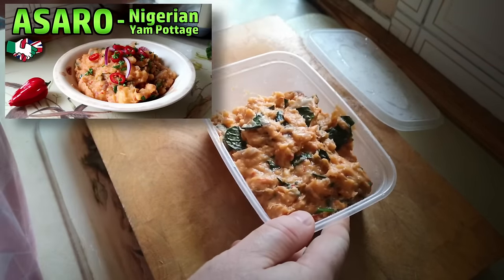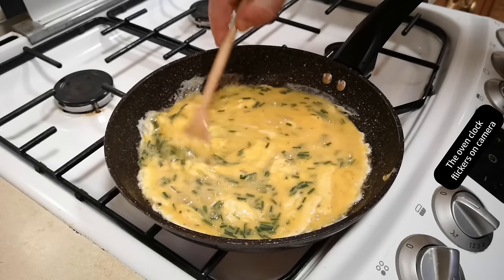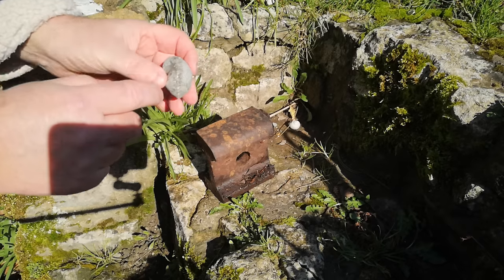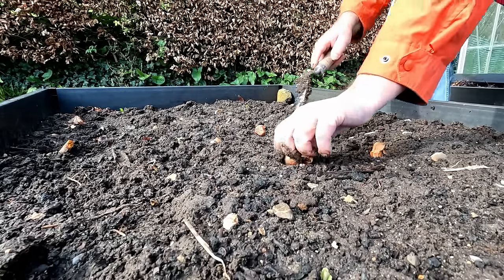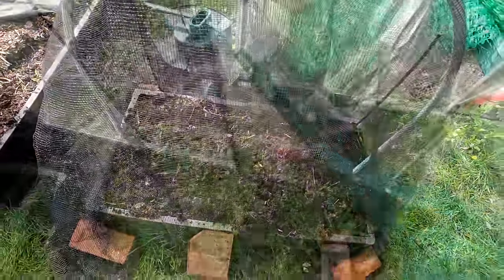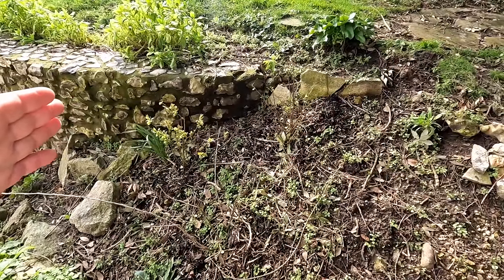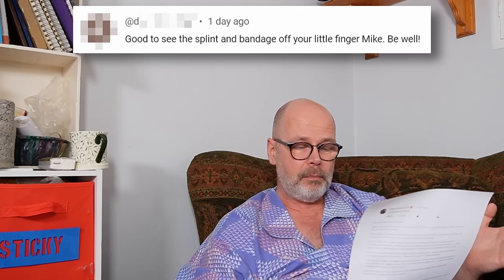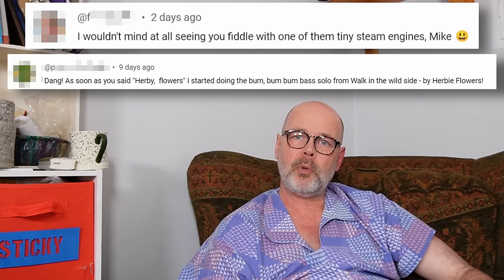Random Stuff - Leftovers, Crow Garlic, Fossible, Garden Stuff, Tech Teardown, Comment Positivity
The regular assortment of bits and bobs.

Links pertaining to this video:
Photo source and information for the twisted spire of Chesterfield church

Timestamps:
00:00 Leftovers
05:27 Tasting Crow Garlic
11:13 Possible Fossil (Fossible)
15:51 Garden Stuff
29:16 Tech Teardown
40:31 Comment Positivity
49:30 Thank You!